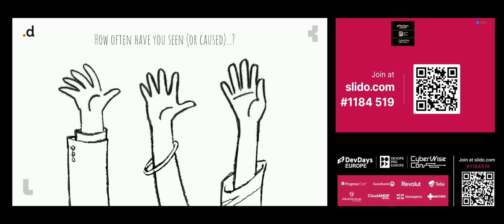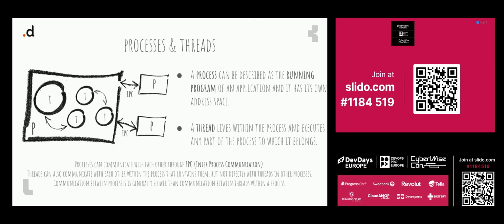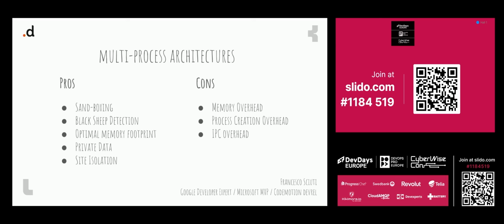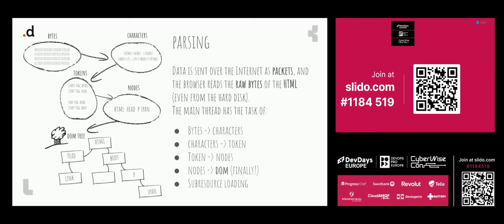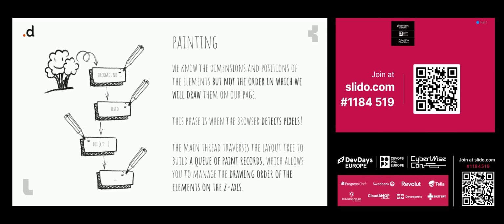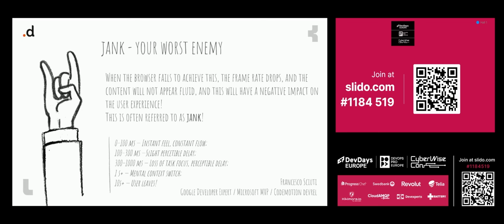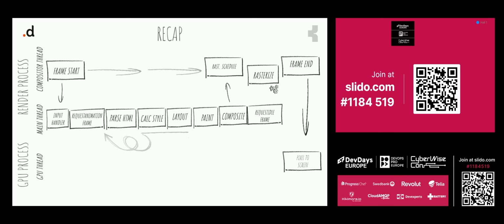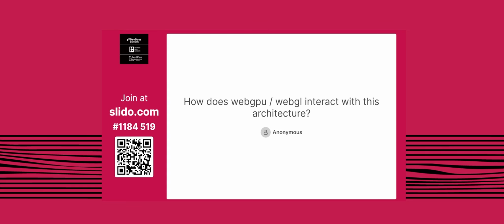Francesco Sciuti: We Are All Good with Browsers Made by Others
🌟 Session Overview 🌟

Session Name: We Are All Good with Browsers Made by Others
Speaker: Francesco Sciuti
Session Description: How often have we opened a webpage in our browser and complained about how 'heavy' or 'resource-hungry' our navigation tool is? We are aware of the effort a browser puts into rendering even a simple webpage and the numerous challenges it has to overcome. Lately, Francesco has been pondering these questions and striving to gain a deeper understanding of how a browser is built and the challenges it faces. This knowledge can enable us to create a better web, construct interfaces with significantly improved and scalable performance, and perhaps even simplify the lives of browsers, computers, and cloud providers. Francesco will attempt to share some of what he has learned, which has made him more mindful and responsible as a web artisan!